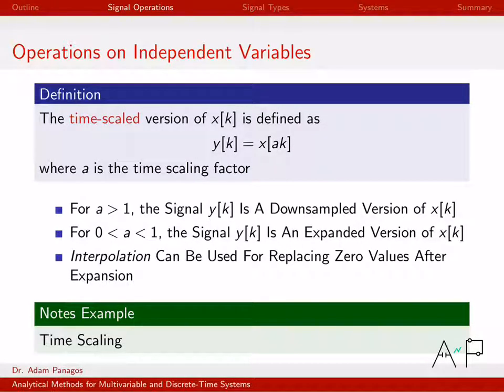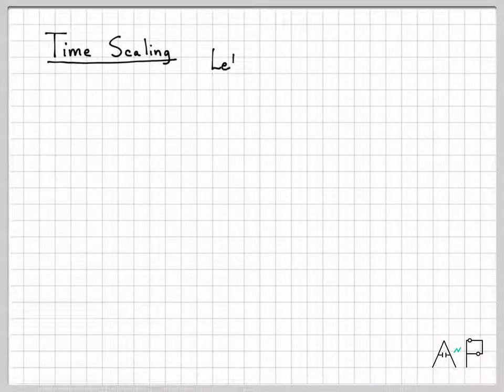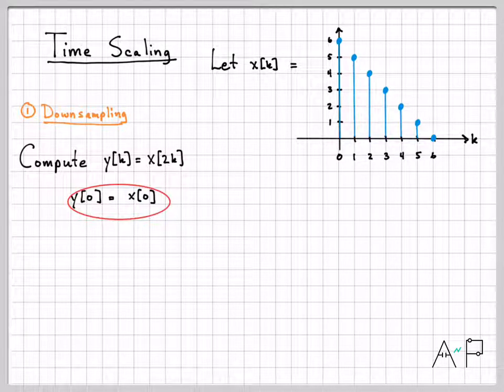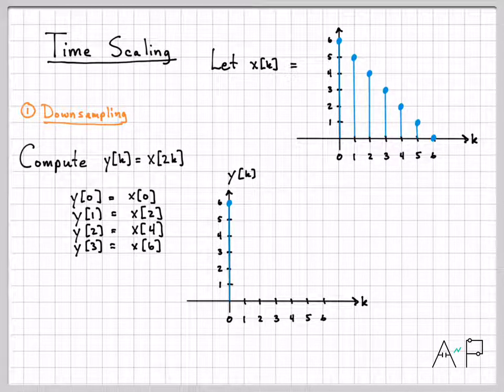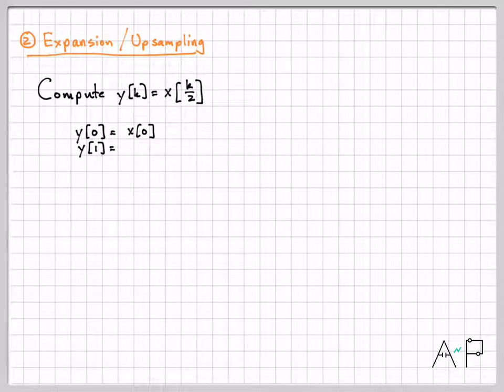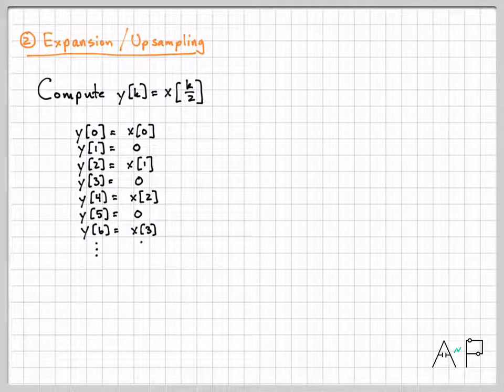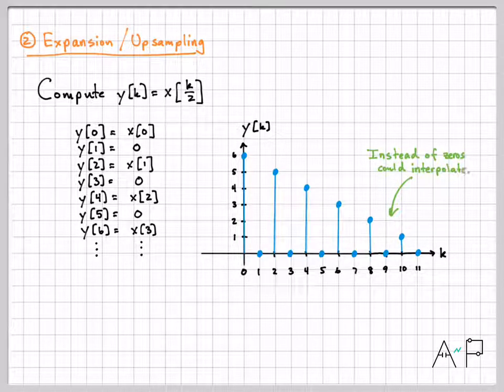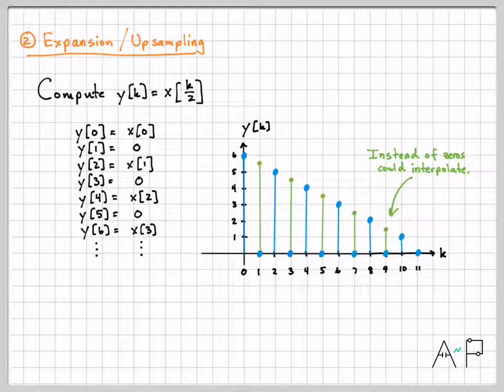Signal Operations: Time Scaling, Downsampling, and Upsampling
This video investigates discrete-time signal time scaling which includes downsampling and upsampling operations.

The time scaled signal y[k] = x[ak] is created by replaced the discrete-time variable k with ak.  If a is greater than 1 we downsample the discrete-time signal x[k].  If a is between 0 and 1 we upsample (or expand) the discrete-time signal x[k].

Two different specific examples are worked.  We show a downsampling example for the case of a = 2, and we show an upsampling example for the case of a = 1/2.  In the upsampling case we also show two different options; either zero-insertion or linear interpolation can be used for the expanded signal values.